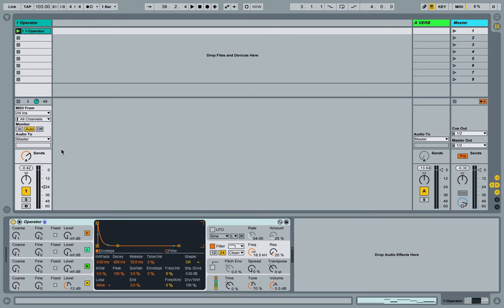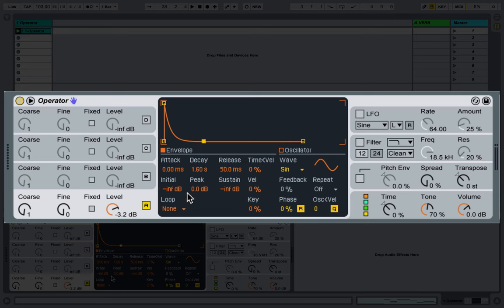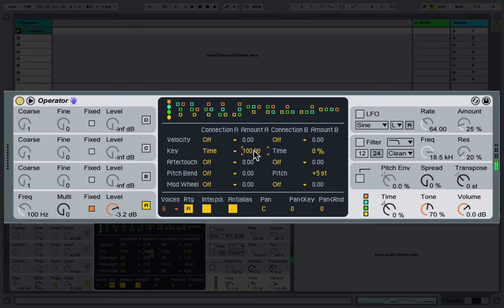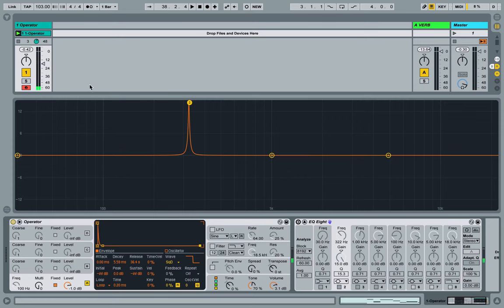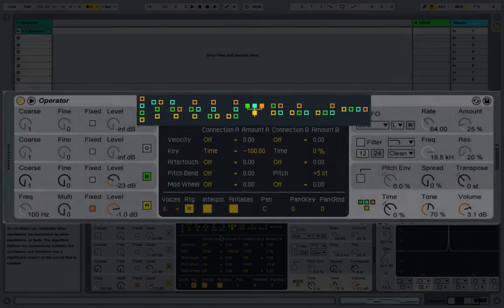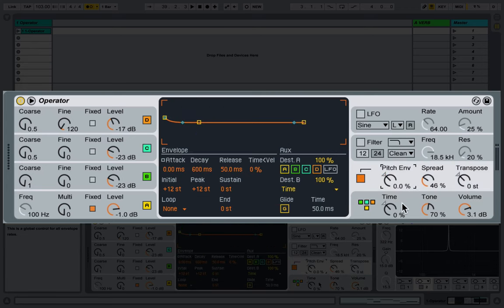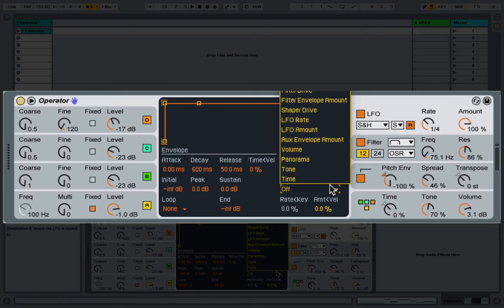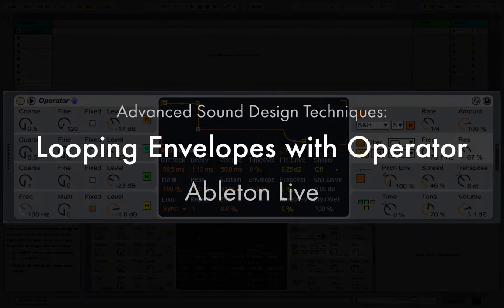Ableton Live: Advanced Sound Design Techniques - Looping Envelopes with Operator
In this video we will discover how the envelopes in Ableton Live's Operator can be looped and used to create some seriously complex sounds.